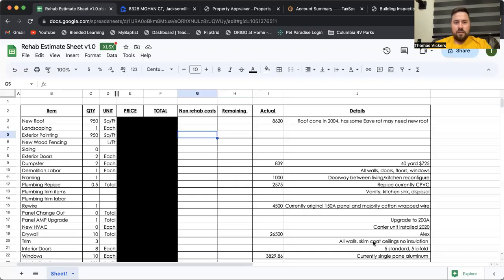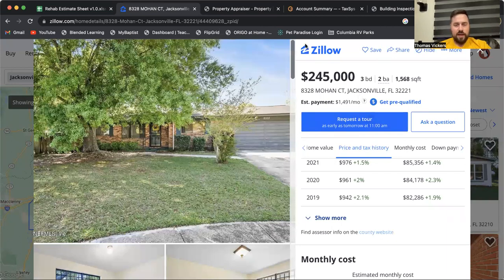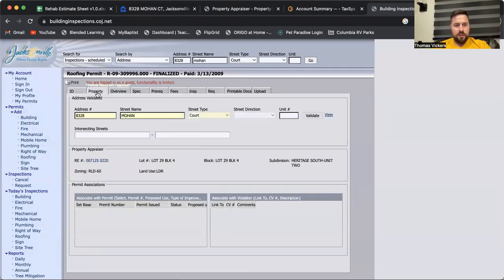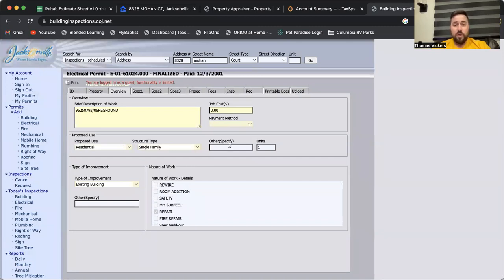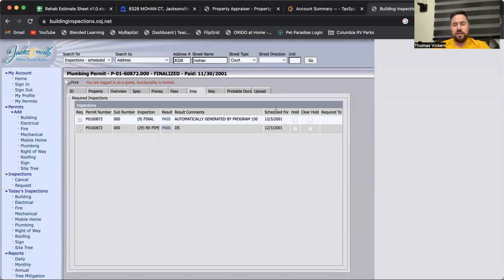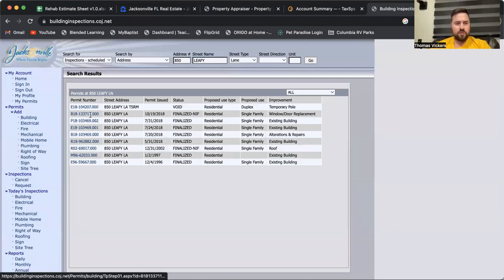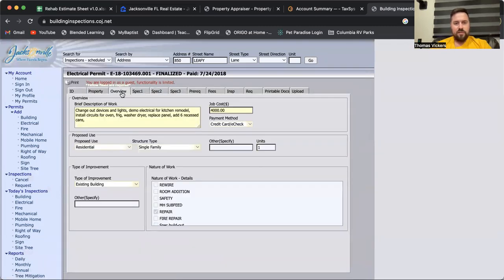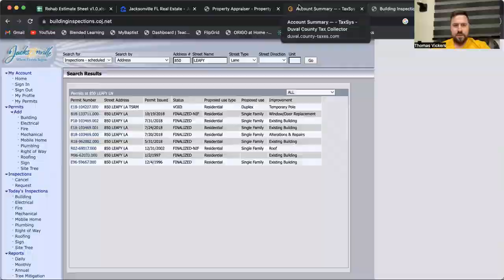How to Lookup Real Estate Investing PERMIT Dates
This video teaches you how to lookup Real Estate Investing PERMIT Dates to BUILD Renovation Cost Estimator which will increase the accuracy of your estimates. Check out this amazing tool I have used and customized to help me estimate and track costs of renovating a property to retail or keep as a rental. One way to increase your accuracy is to know how old the big ticket items are based on the permit items on the home, roof, HVAC, electrical, plumbing, and hot water heater. You can look up permits to see when it was done, who did it, and if they did it correctly. You can use this information to adjust your repair budget and maintenance reserve you will need to carry. Use this tool and work with me to increase your confidence, reduce your risk, and reduce your stress.

00:00 Introduction
00:36 Use a House
01:13 Permits
03:20 What has been fixed?